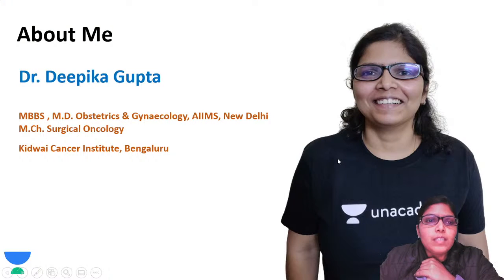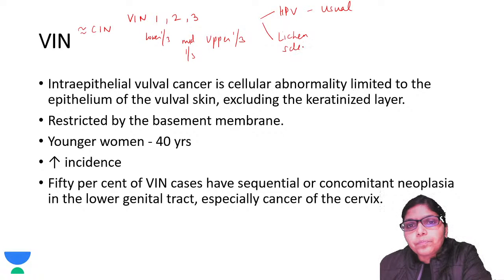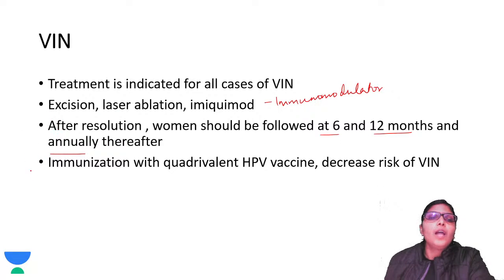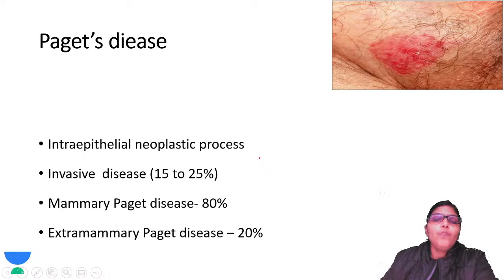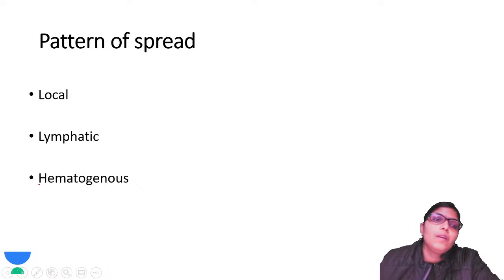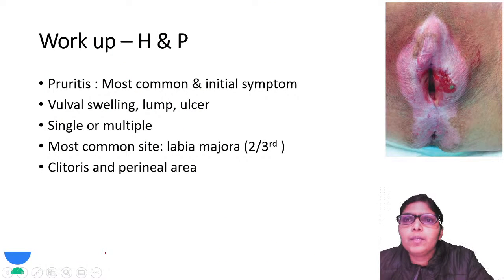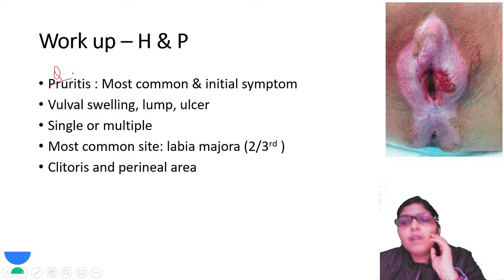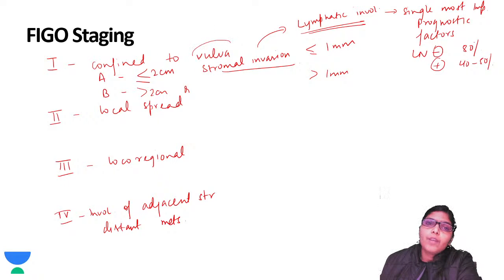Ca Vulva | Obstetrics and Gynecology | NEET PG 2021 | Dr. Deepika Gupta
Ca vulva has been discussed in this video to crack NEET PG 2021.
Dr. Deepika and other top educators are teaching live on Unacademy Subscription.

Dr. Deepika Gupta did M.D. Obstetrics & Gynaecology from AIIMS, New Delhi (AIIMS MD rank- 56) and recently completed M. Ch. Surgical Oncology.

Unacademy Subscription Benefits:
1. Learn from your favorite teacher
2. Dedicated DOUBT sessions
3. One Subscription, Unlimited Access
4. Real-time interaction with Teachers
5. You can ask doubts in a live class
6. Limited students
7. Download the videos & watch offline